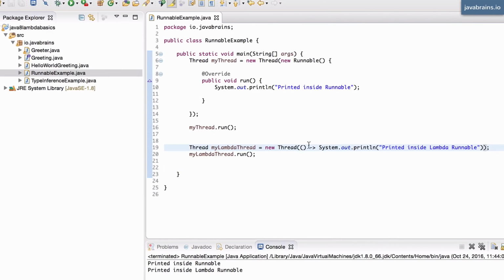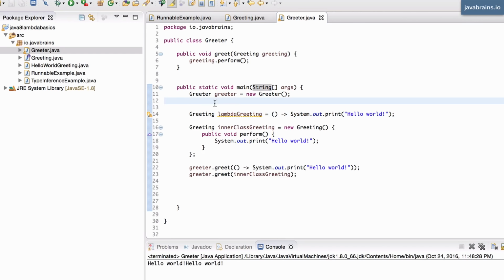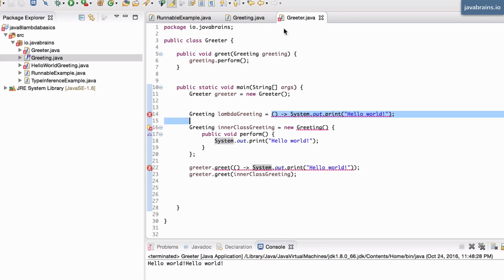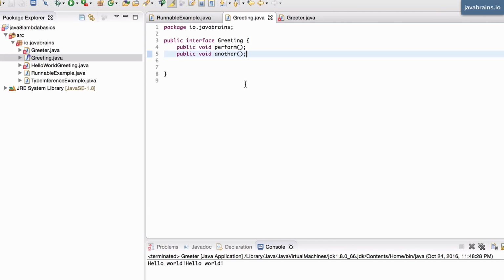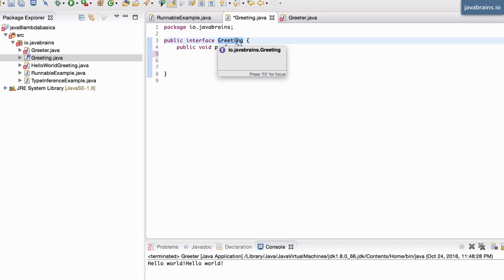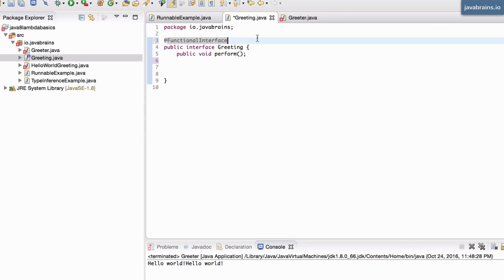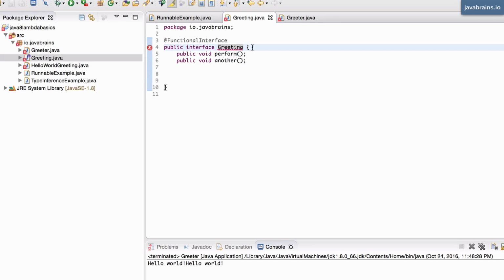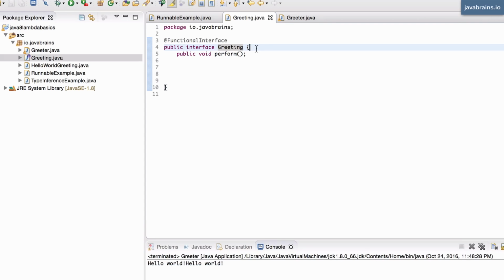Java 8 Lambda Basics 12 - Functional Interface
Learn about the term functional interface and how it describes the type of interface you have already learned by now. Also use the @FunctionalInterface annotation to mark such interfaces.